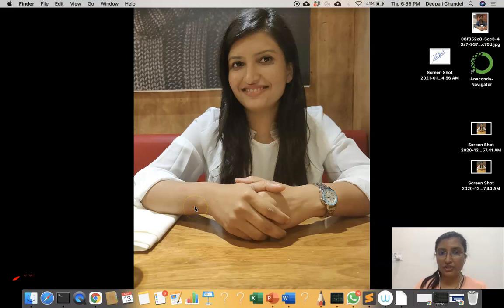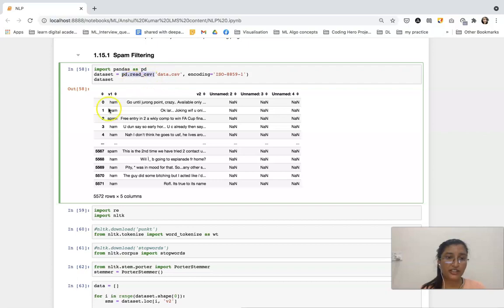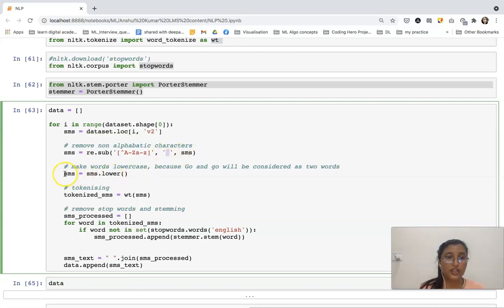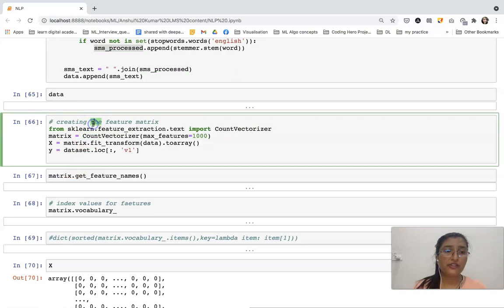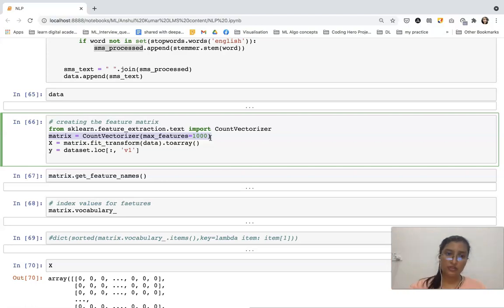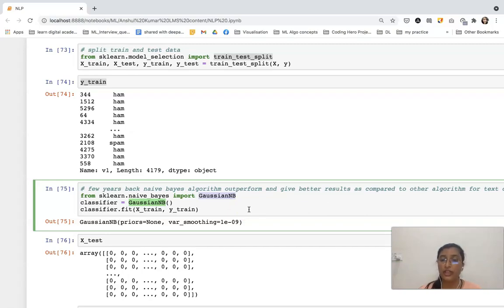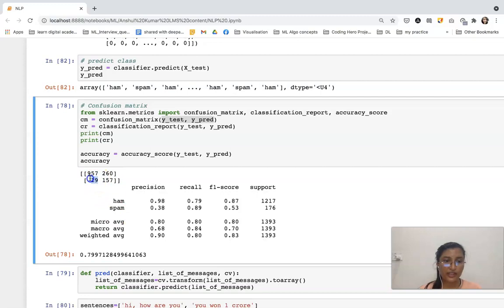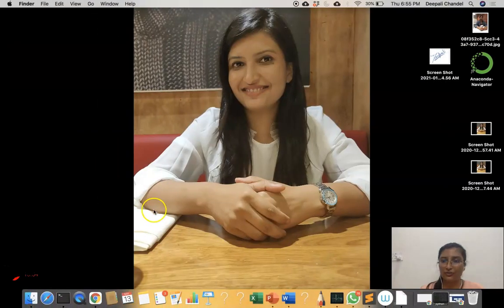Basics of NLP using NLTK - 4 | LearnAI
Basics of NLP using NLTK - Part4
* Project-Text Classification(spam and ham mails classification)